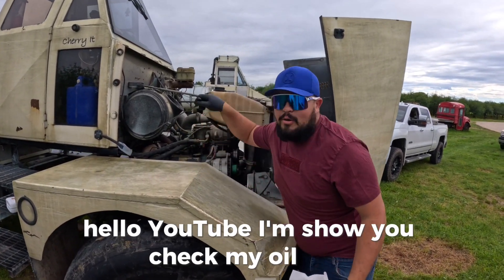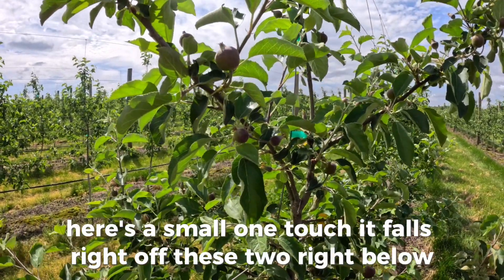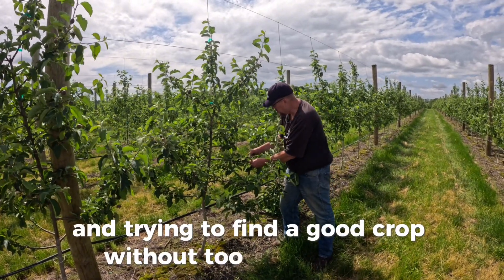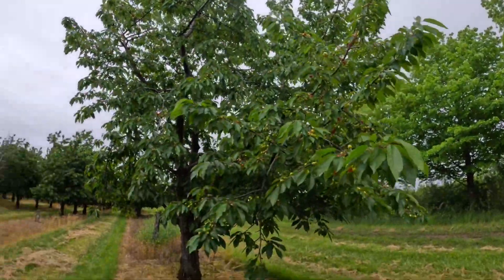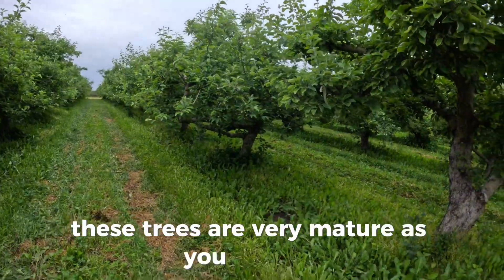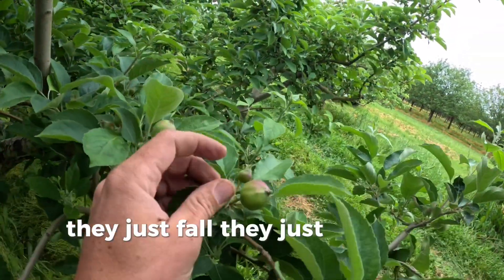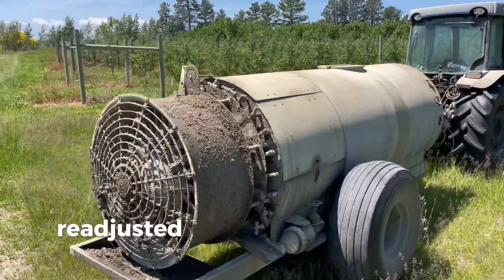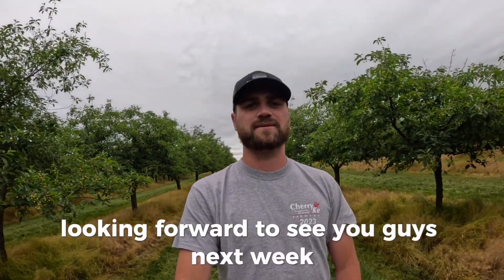Thinning Apples to Increase Crop Size and Production!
Come along as we talk with my Keystone Cooperative Agronomist Jason about the best apple thinning techniques. He explains the how’s and why farmers thin apples in Michigan in order to improve the crop size and production! Also, we visit Alec Altonen from Altonen Orchards! He’s gives us an intro to his family farm!